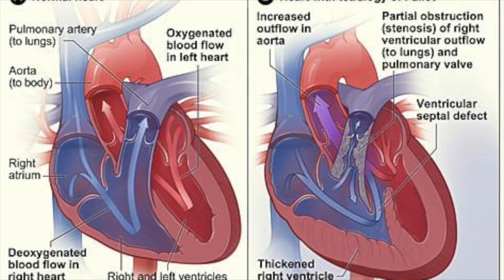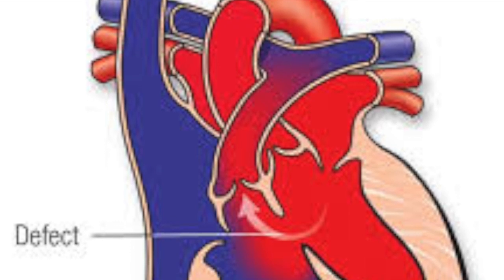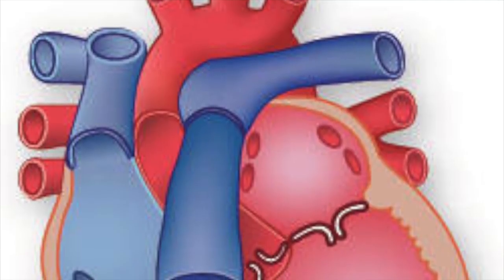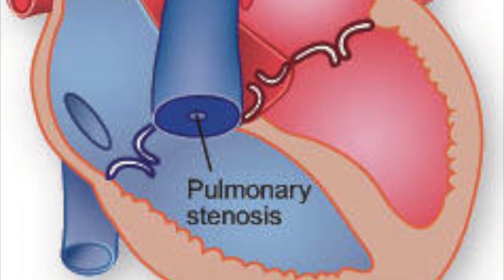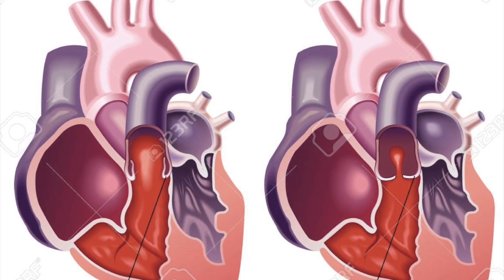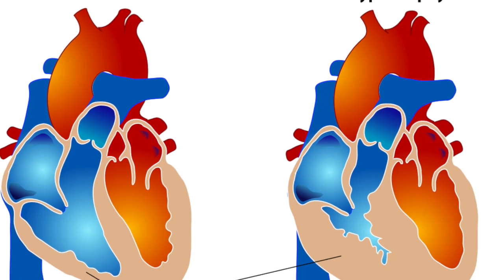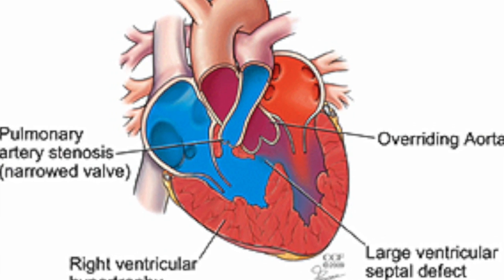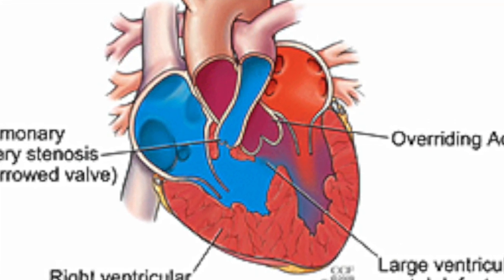TOF Patho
TOF